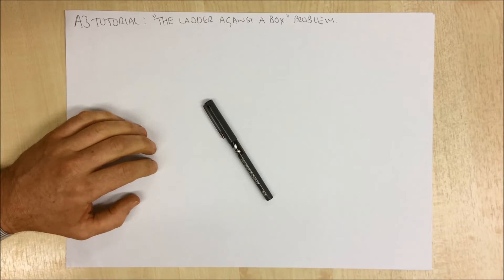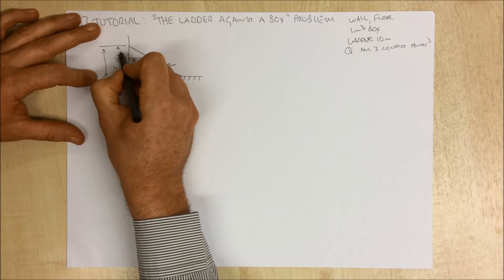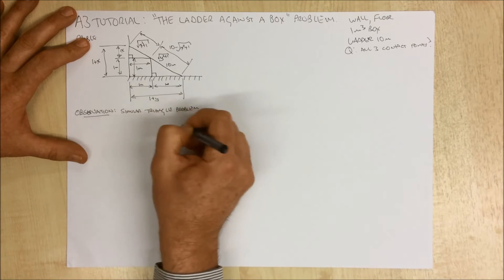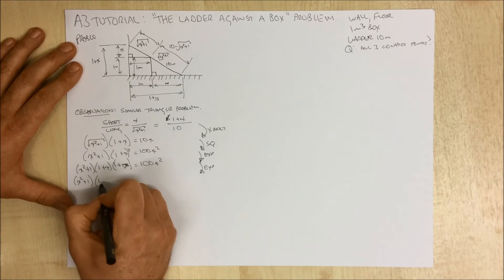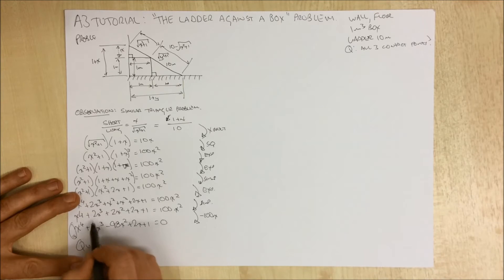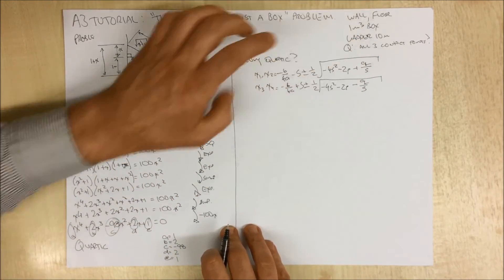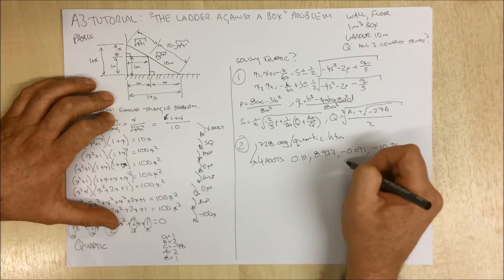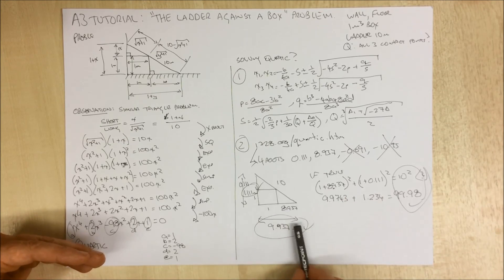Taylormade@AUT: A3 Tutorial on "The Ladder Box Problem"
This tutorial presents a solution to a problem known as 'The Ladder Box Problem", where a ladder of a given length is to be placed againsta box whilst contactingthe floor and the wall.  the problem seeks to find the point of contact.

Like all these tutorials, effort has been made to provide a visual understanding of the problems and to minimise the maths.

the explanations are visually-driven and supported with worked complex number solutions where appropriate.

As with all these A3-tutorials, an attempt has been made to minimise the maths, and maximise the visual explanation.